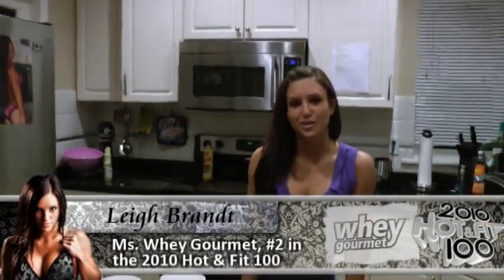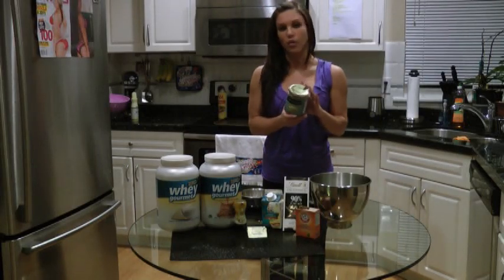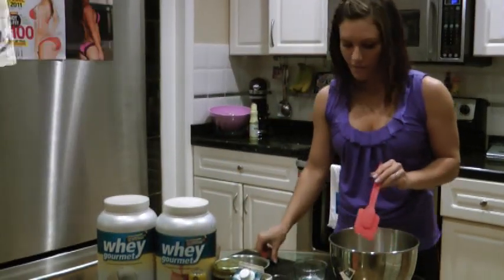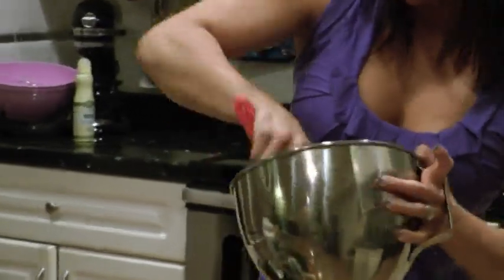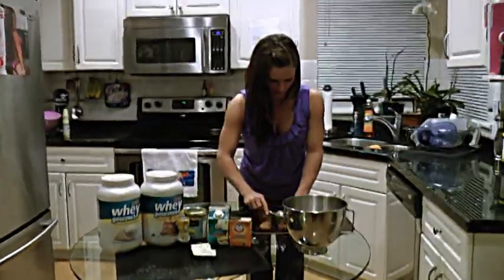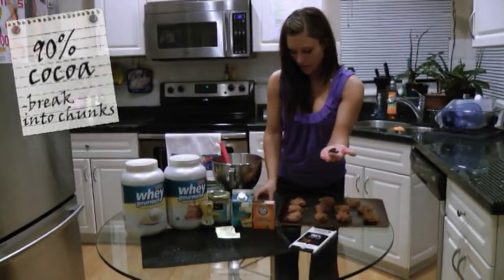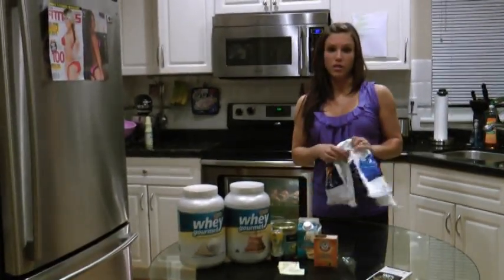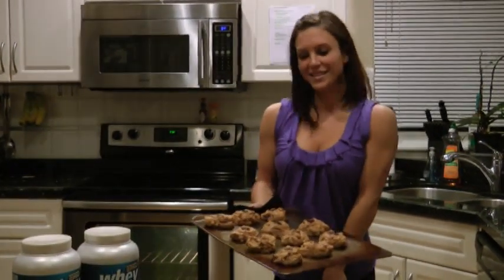Almond Peanut butter cookies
In the kitchen with Ms Whey Gourmet. This weeks recipe is Almond Peanut Butter Cookies ... Delicsh